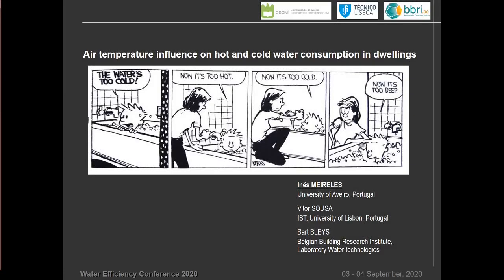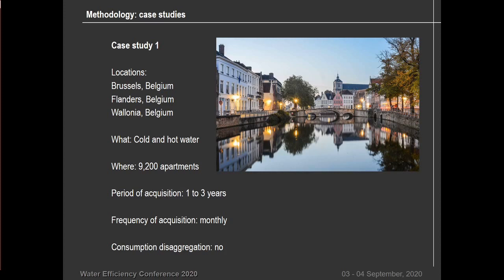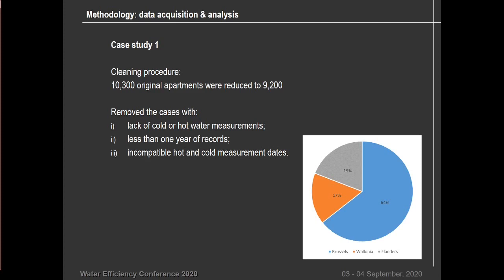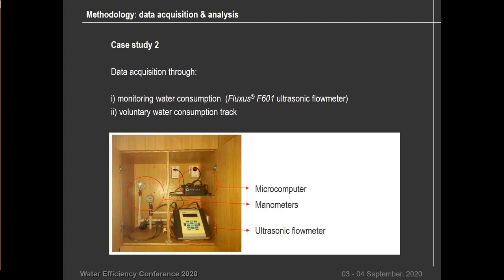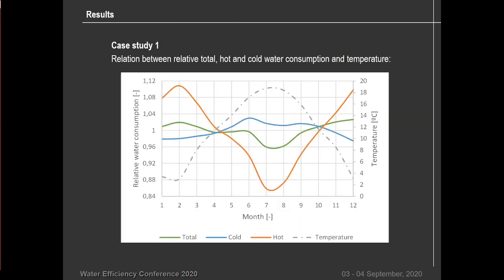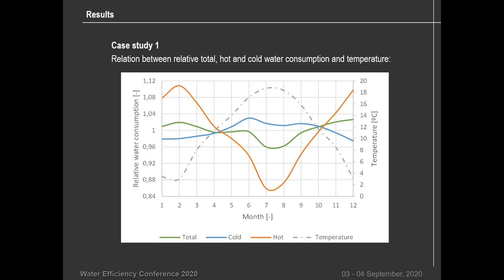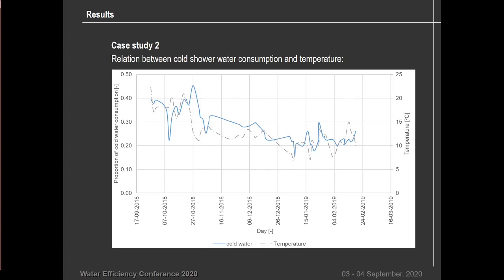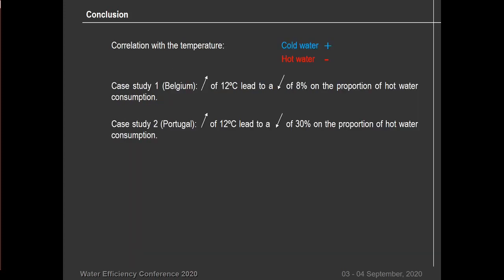WatefCon20 D1 Para2: Air temperature influence on hot and cold water consumption in dwellings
Presented by Ines Meireles, University of Aveiro, Portugal at Day 1 of WatefCon2020.